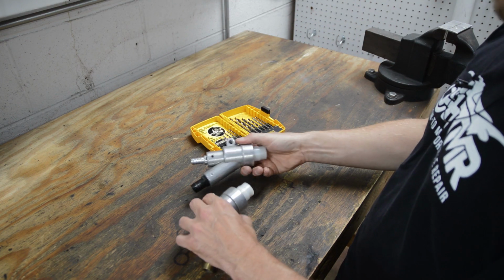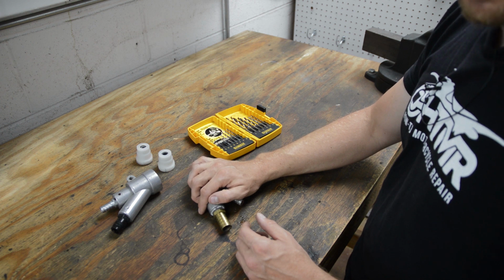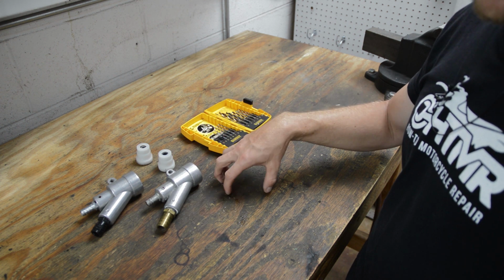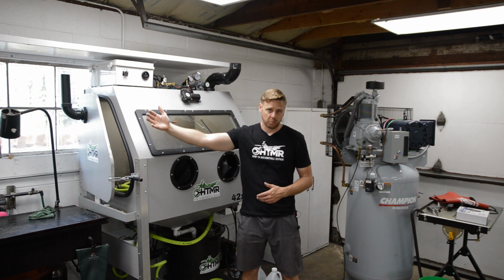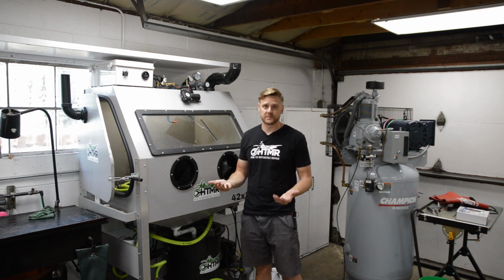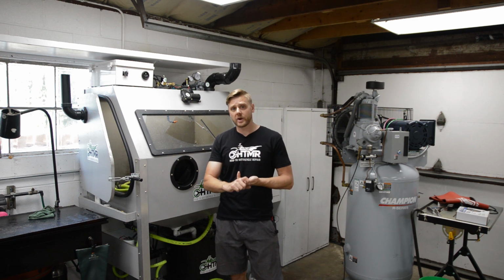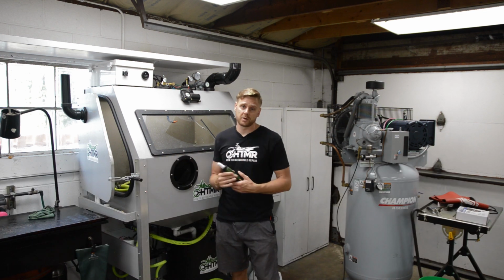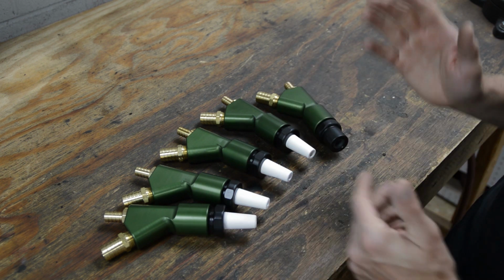HTMR Vapor/Dry Blast Gun - Sizing HELP